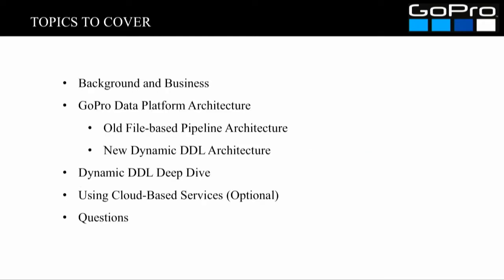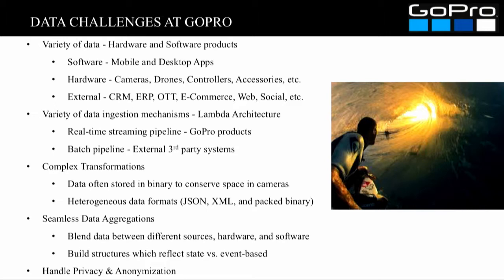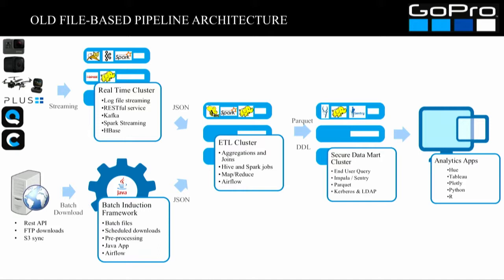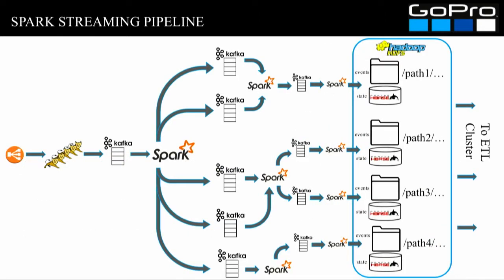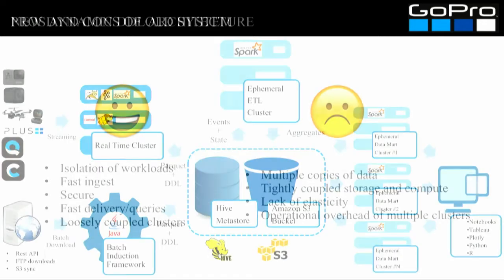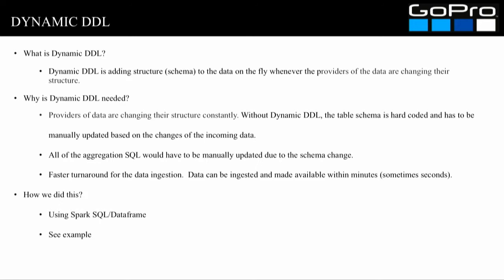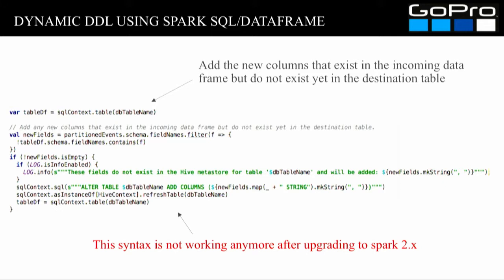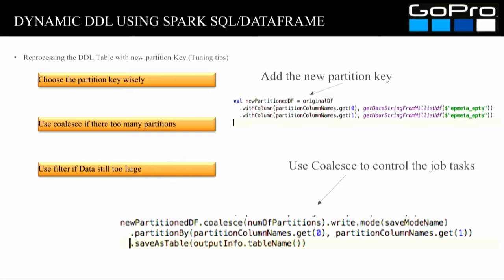Dynamic DDL Adding structure to streaming IoT data on the fly